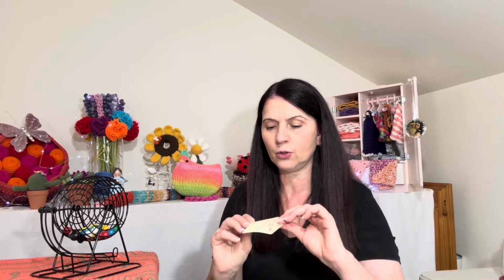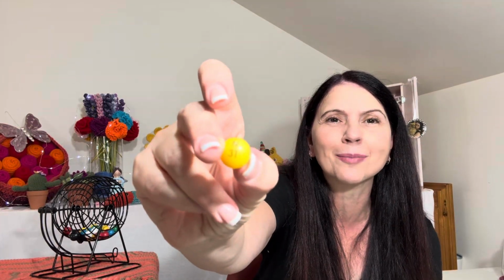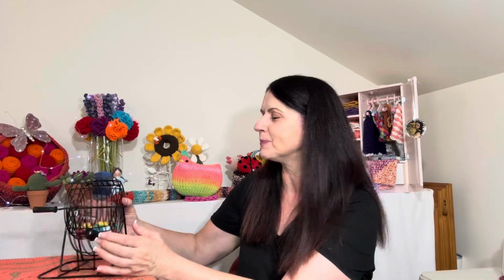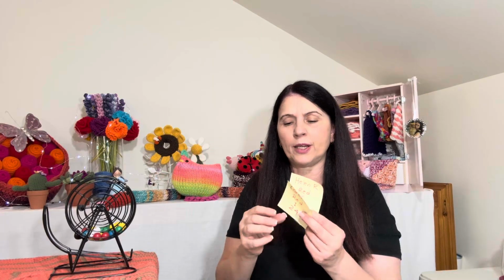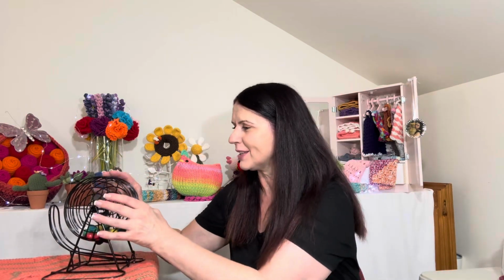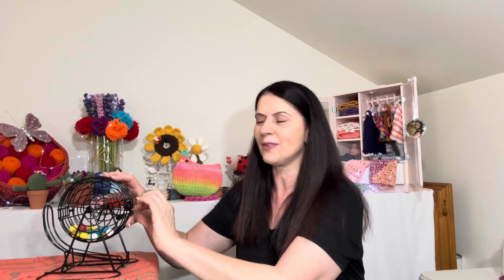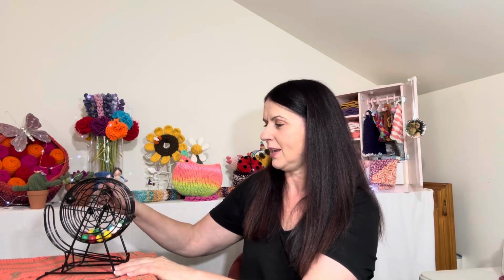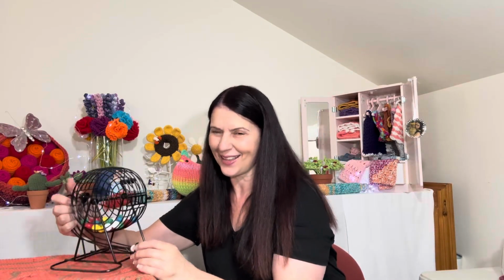Birth stones CROCHET Along 2025…March Stitch Markers Winner! 🎉🧶🎉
Are you the winner of March’s set of stitch markers made by Rose @RoselikescrochetB for our Birth Stones CROCHET Along birthstonescal2025 🤔

Watch our Playlist for the Crochet Along! Enjoy!

Australia